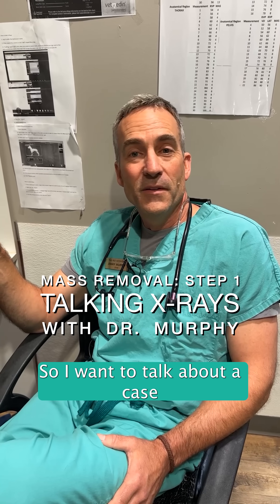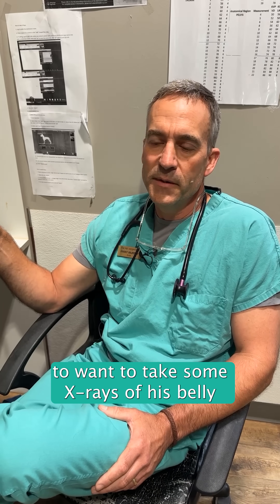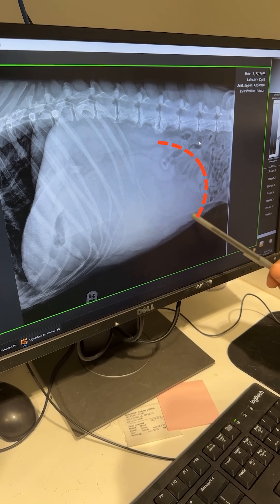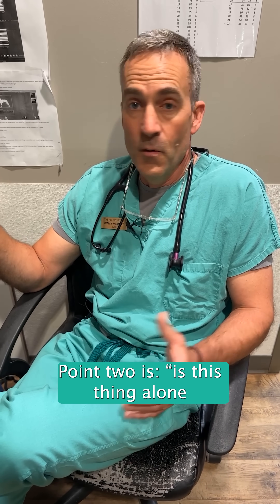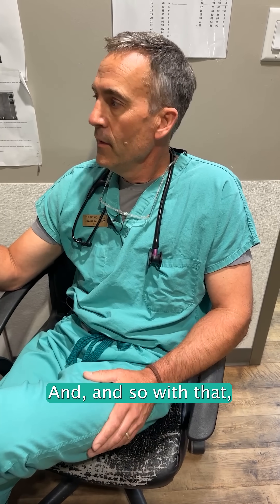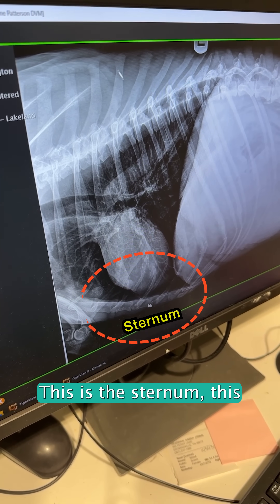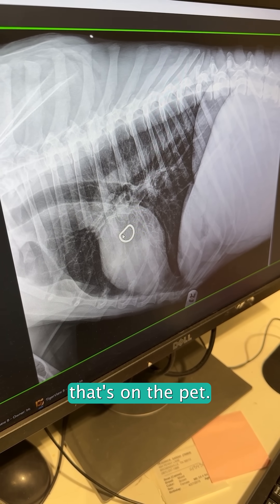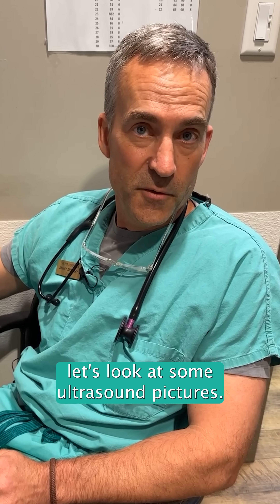Splenectomy Part 1 - X-Rays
Meet Our Brave Senior Patient: A Coonhound with a Massive Mystery Mass 🐾
In Part 1 of this 3-part series, Dr. Murphy walks us through the case of a sweet senior Coonhound who came in with a concerning abdominal mass. The first step? X-rays — a critical tool in helping us understand what’s going on before we move toward surgery.